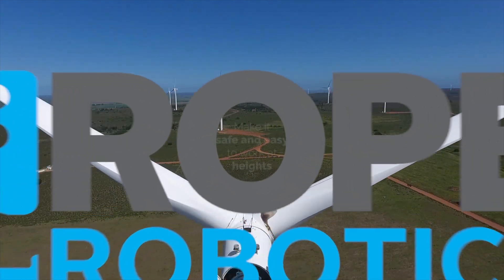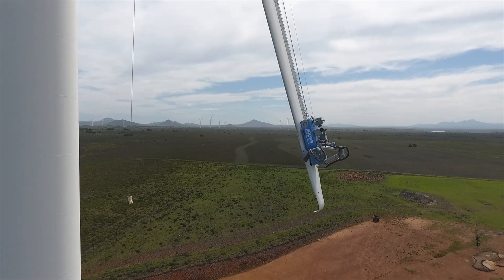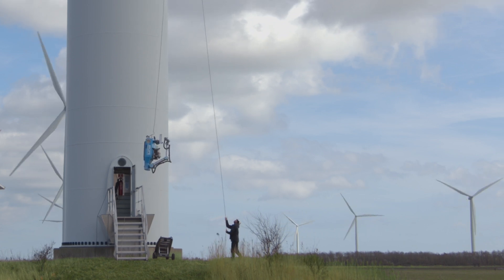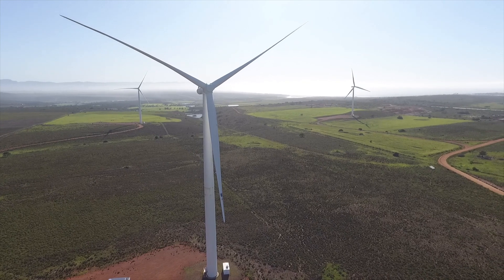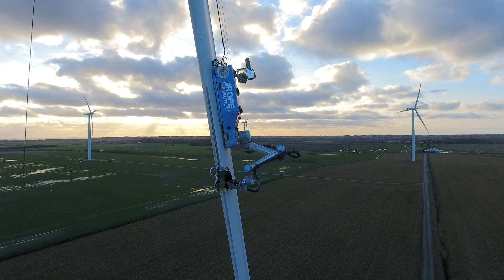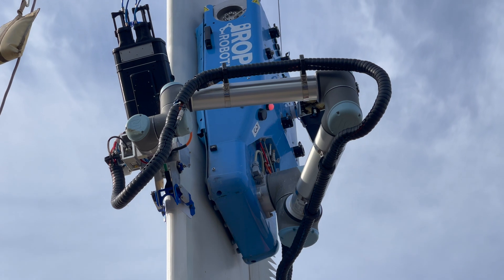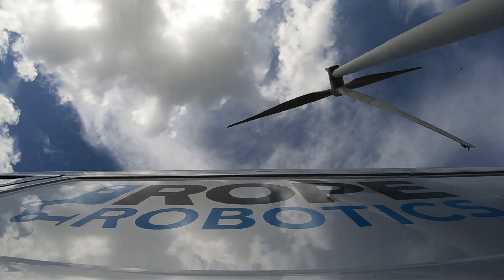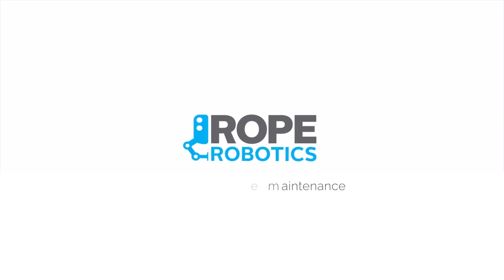Rope Robotics LEP solution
Rope Robotics supply high quality semi-automated leading-edge repair of wind turbine rotor blades.